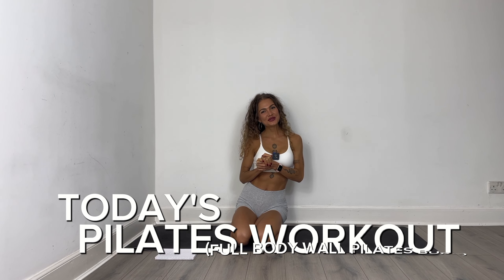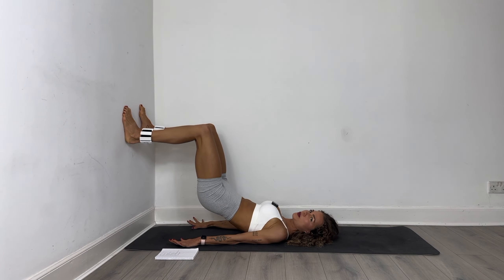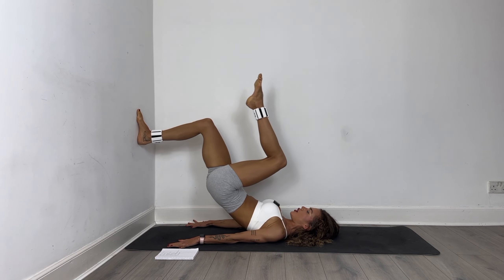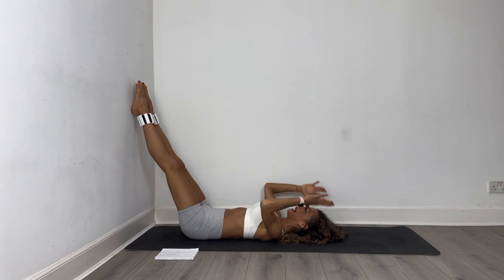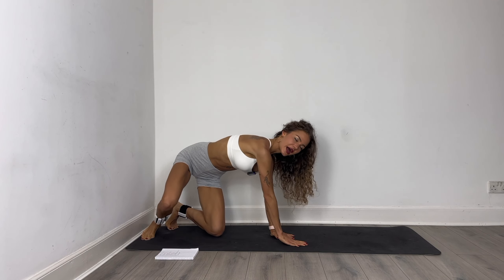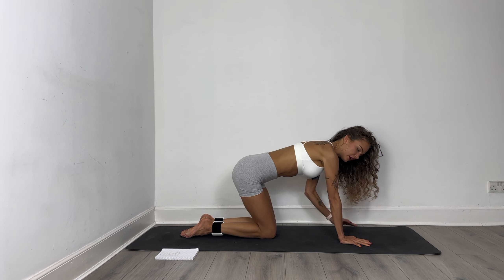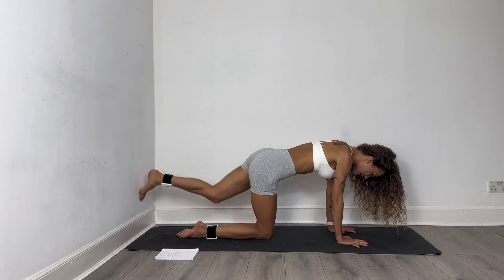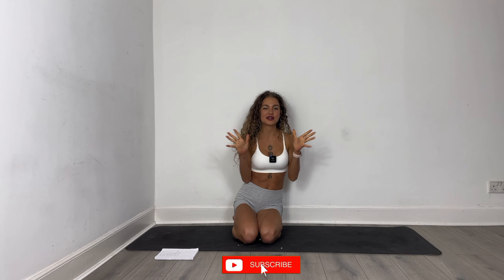12 MIN Daily Hourglass WALL PILATES Fat Burning Workout at Home| No Repeat| No Equipment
Hello Savage gang!!
I did it!! Highly requested wall pilates workout for youu!!!

I loved this one! Hope you will enjoy too!!!

Want longer workouts and more variety? Join girls on my APP (300+ follow along workouts 10 - 45 min)

TAG YOUR WORKOUT GFS AS WELL!!